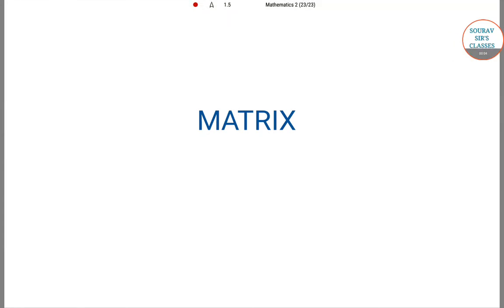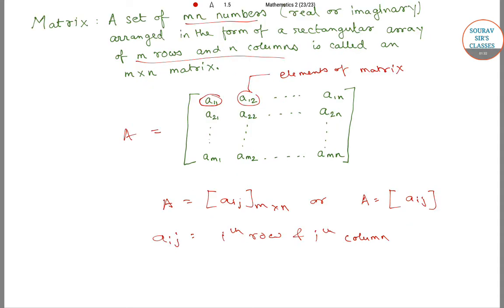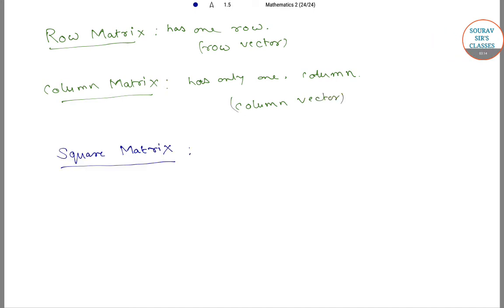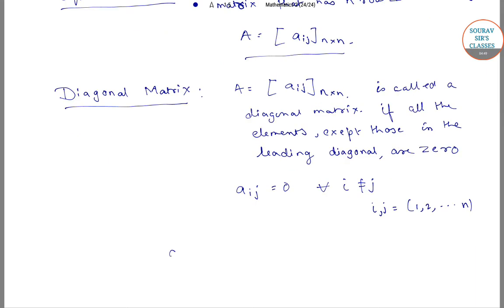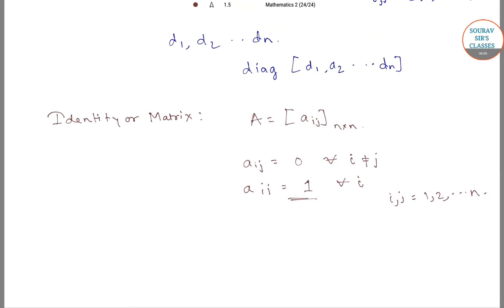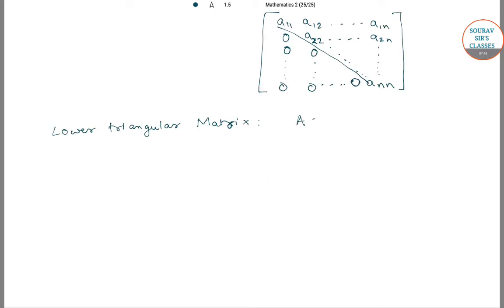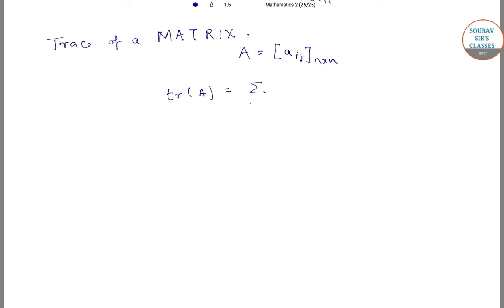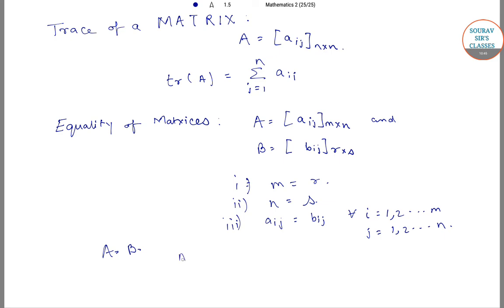Introduction to concept of MatriX | Build the base of Mathematics I Math become easy Part 1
In mathematics, a matrix (plural matrices) is a rectangular table of numbers or, more generally, a table consisting of abstract quantities that can be added and multiplied. Matrices are used to describe linear equations, keep track of the coefficients of linear transformations and to record data that depend on two parameters. Matrices can be added, multiplied, and decomposed in various ways, making them a key concept in linear algebra and matrix theory.

The horizontal lines in a matrix are called rows and the vertical lines are called columns. A matrix with m rows and n columns is called an m-by-n matrix (written m×n) and m and n are called its dimensions. The dimensions of a matrix are always given with the number of rows first, then the number of columns.

The entry of a matrix A that lies in the i -th row and the j-th column is called the i,j entry or (i,j)-th entry of A. This is written as Ai,j or A[i,j]. The row is always noted first, then the column.

We often write A:=(a_{i,j})_{m \times n} to define an m × n matrix A with each entry in the matrix A[i,j] called aij for all 1 ≤ i ≤ m and 1 ≤ j ≤ n. However, the convention that the indices i and j start at 1 is not universal: some programming languages start at zero, in which case we have 0 ≤ i ≤ m − 1 and 0 ≤ j ≤ n − 1.

A matrix where one of the dimensions equals one is often called a vector, and interpreted as an element of real coordinate space. A 1 × n matrix (one row and n columns) is called a row vector, and an m × 1 matrix (one column and m rows) is called a column vector.

matrix math calculator

matrices inverse

matrices multiplication

matrices problems

matrices pdf

application of matrices

solving matrices